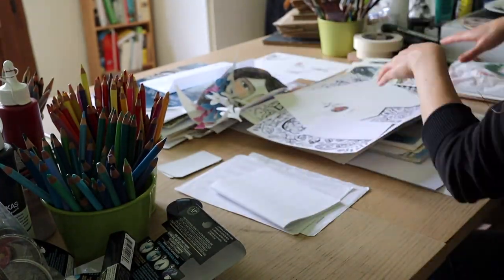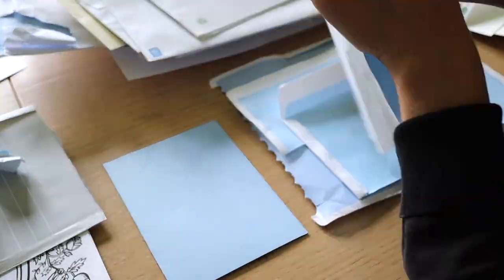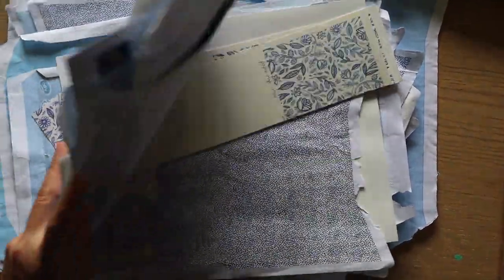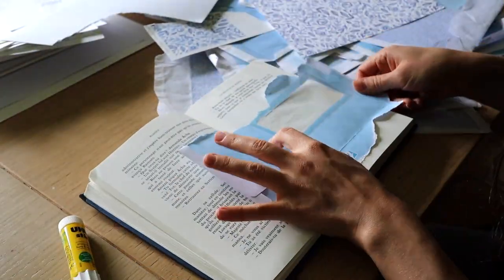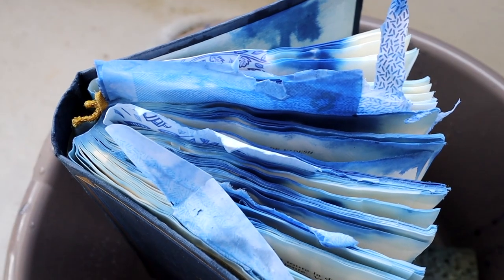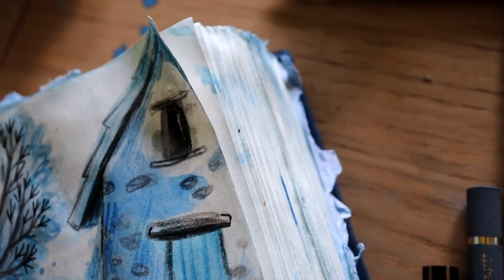Making a Blue Junk Journal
What is a Junk Journal ? There are many different definitions… For my part, it is a sketchbook full of rough papers, in which I will paint, draw, stick things, and keep a bit of a grungy side. For this one, I am using a book given by a friend (thank you, Savine ! ♥), but don’t worry, she precisely gave it to me so that I can alter it :)

As always, I made the music of this video :

Instruments :
Alto flute
Glockenspiel
Korg microKEY 25 keyboard
Djembe
And all these have been mixed with GarageBand